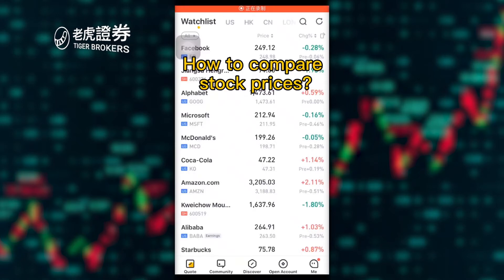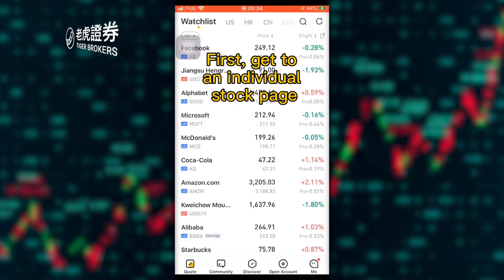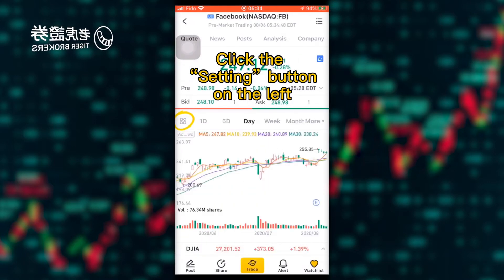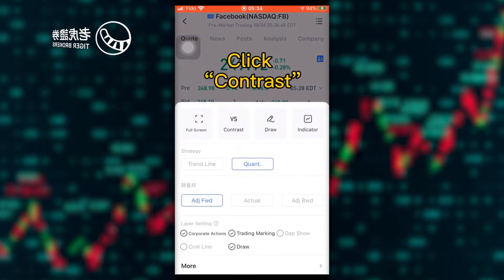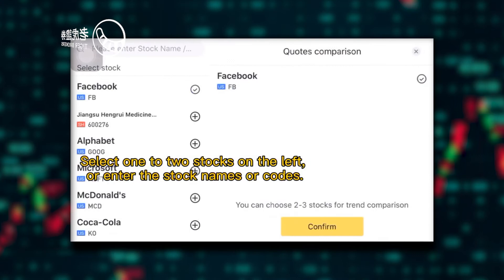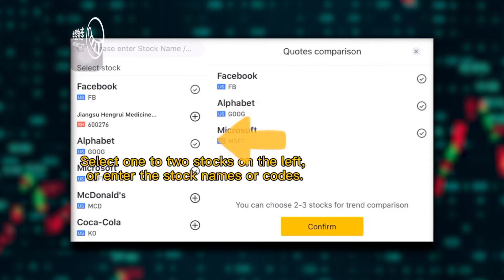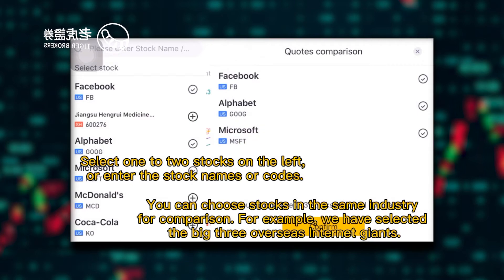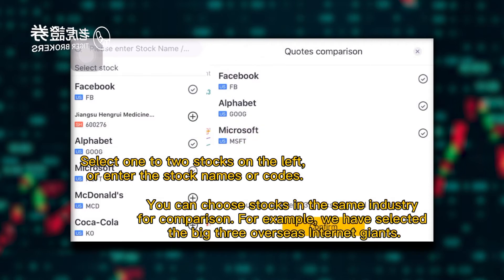30s App Trick - How to Compare Stock Prices - Tiger Brokers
30s teach you how to compare stock prices in tiger trade.